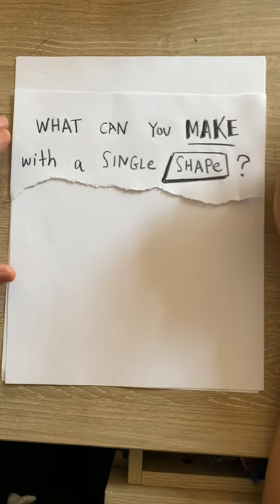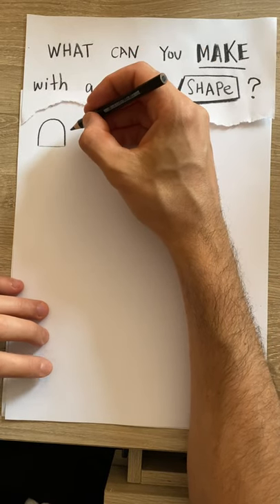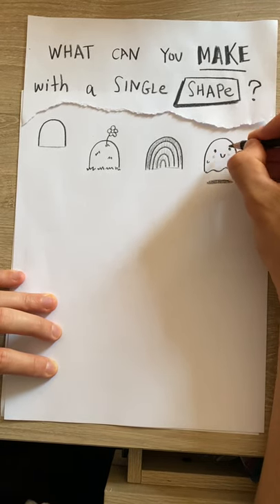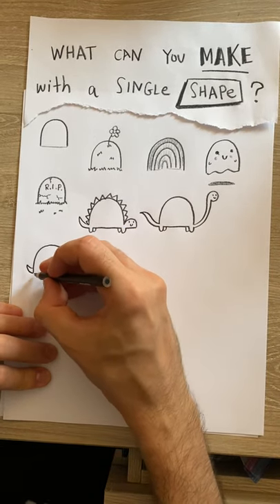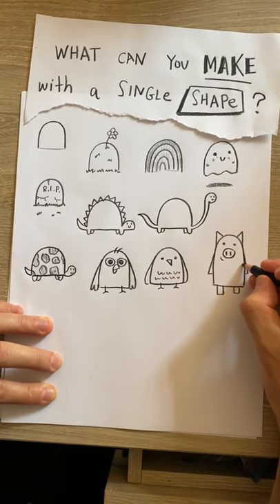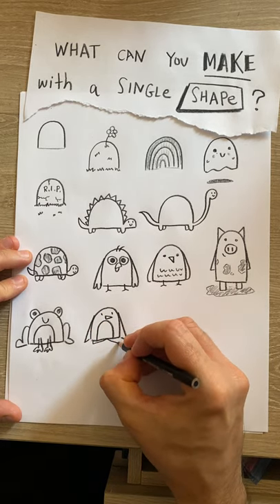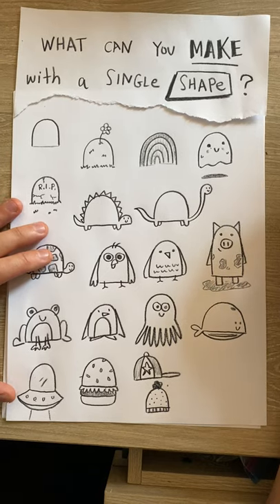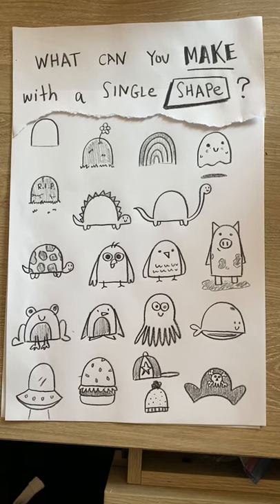What can you make with a single shape?